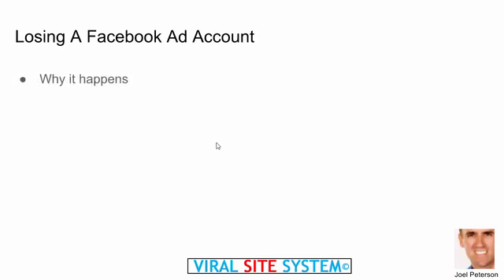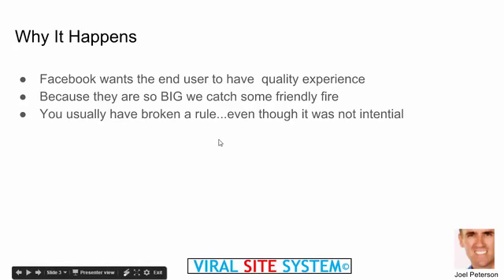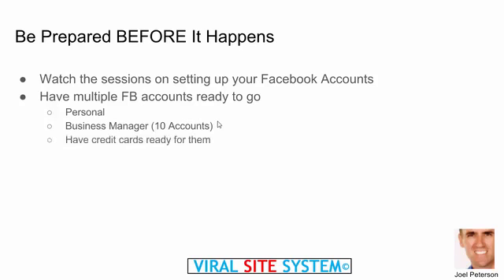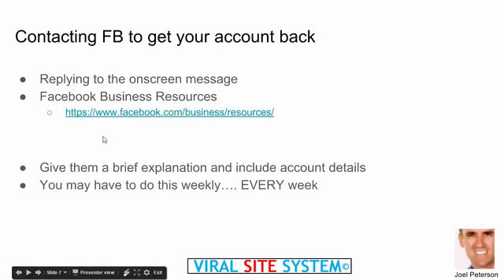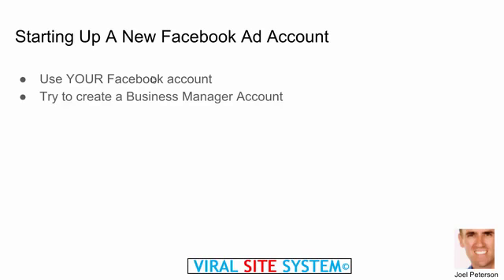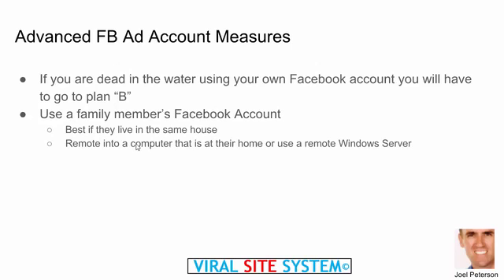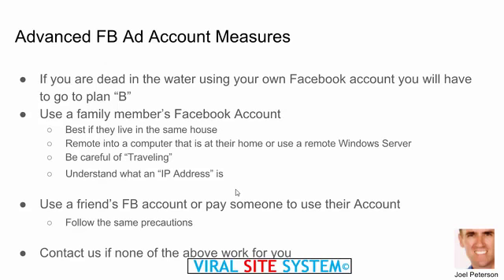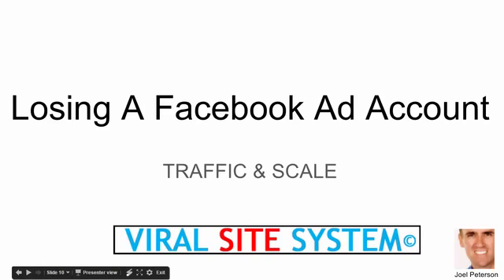Scale Losing A Facebook Ad Account